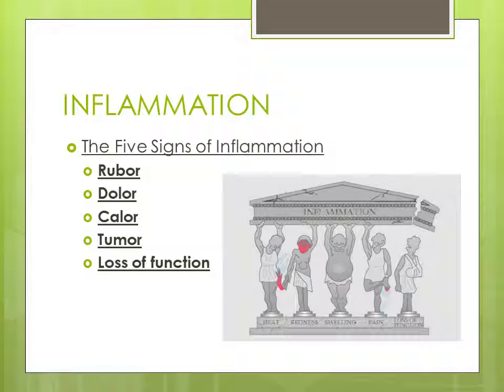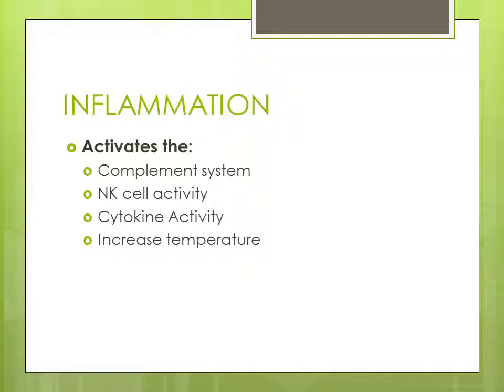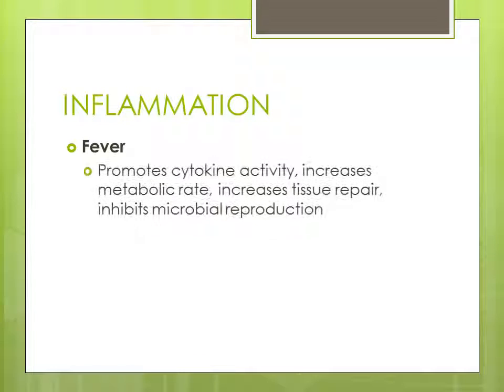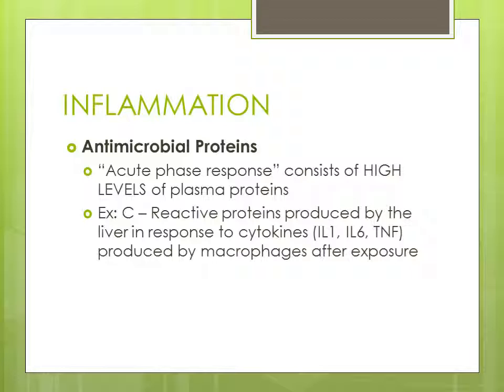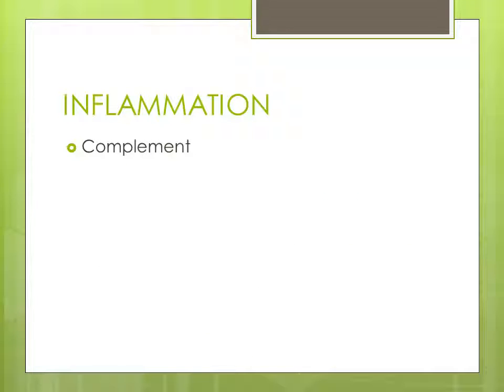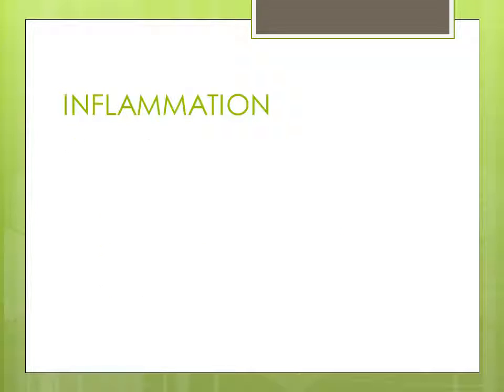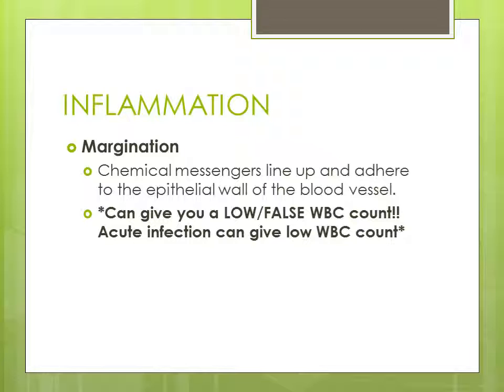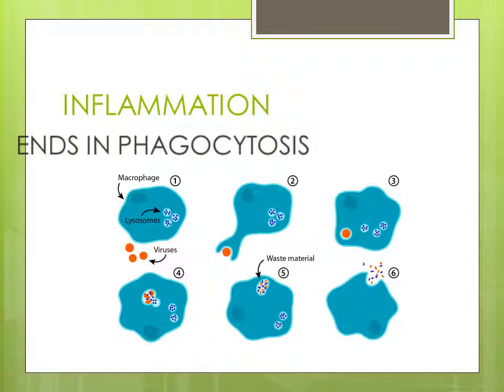Intro to Inflammation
Questions?